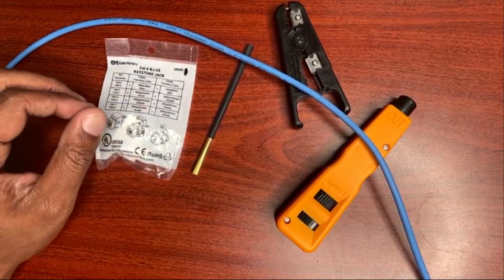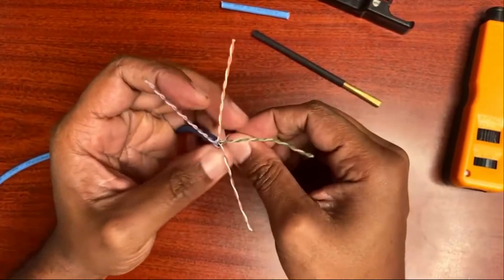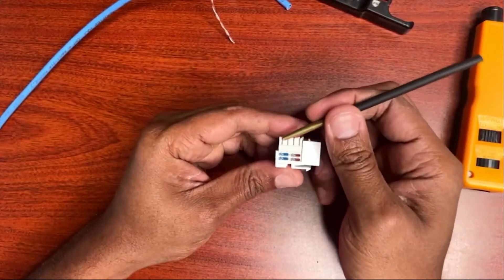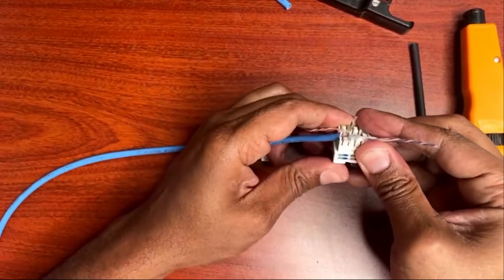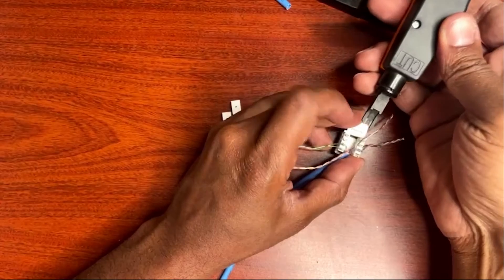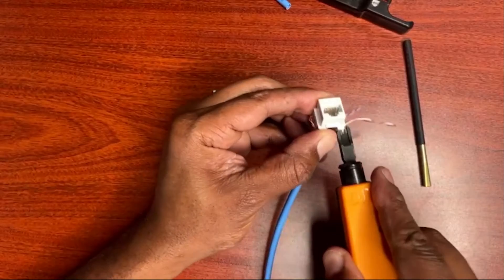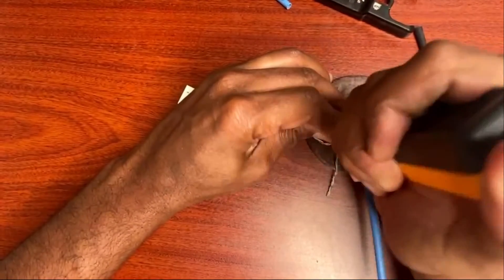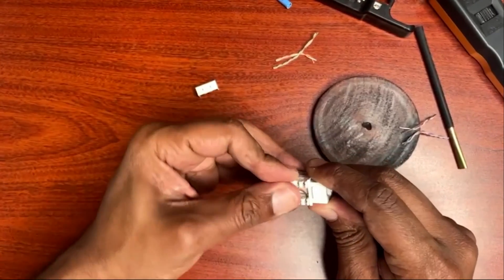How to terminate a RJ45 Keystone Jack.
Learn how to terminate an RJ45 keystone jack with our step-by-step guide! In this video, we'll walk you through wiring and connecting the keystone jack to create a reliable Ethernet connection. Whether you're a beginner or looking to refresh your skills, our tutorial will make completing this essential networking task easy.

Podcast: Are you interested in checking out some audio for your commute? Checkout out episodes on the new podcast BLACK MANTEL .